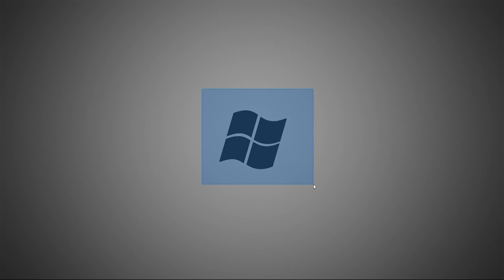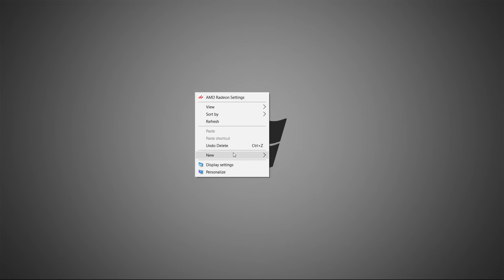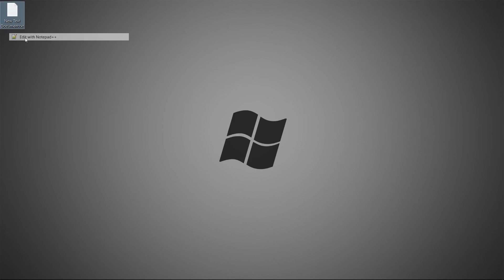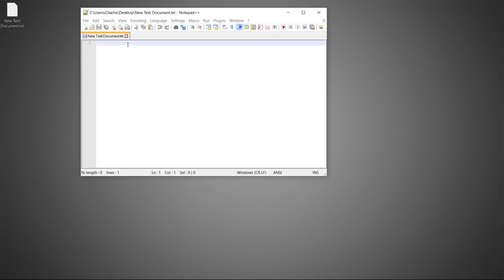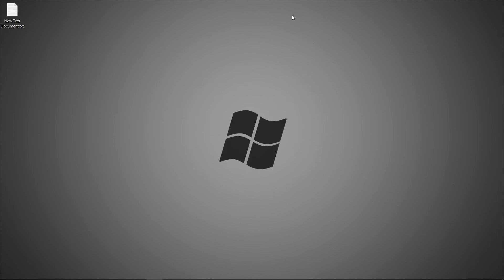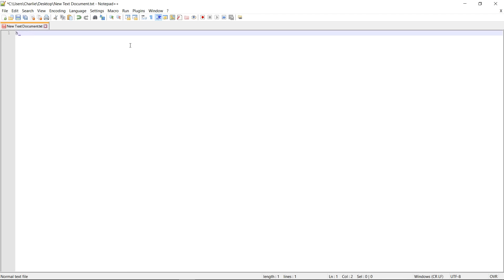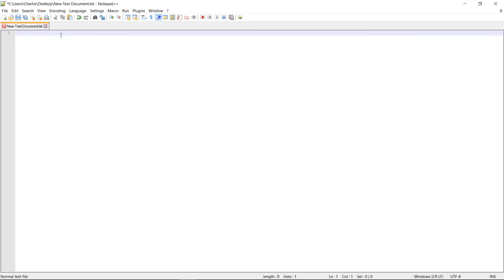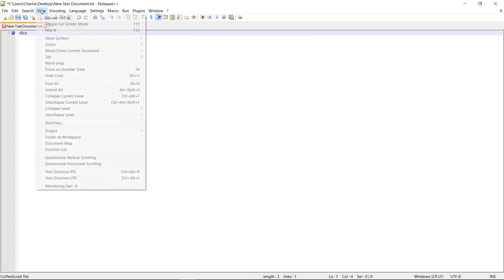How to make a text document [ADVANCED]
Hey, If you like me then send me your phone number and we will have an orange juice together at the play park...